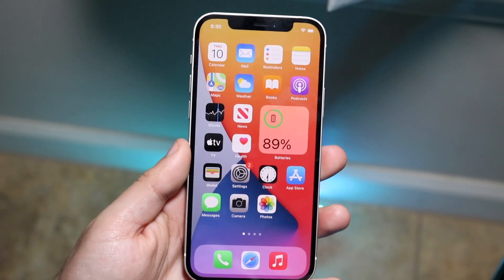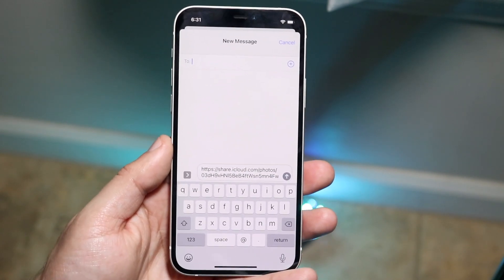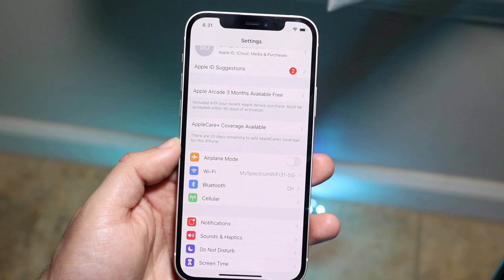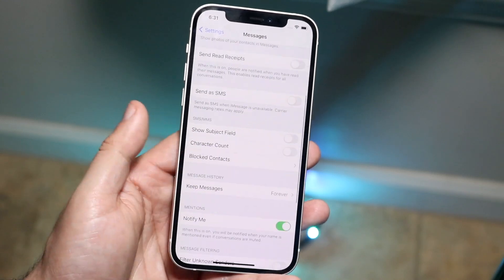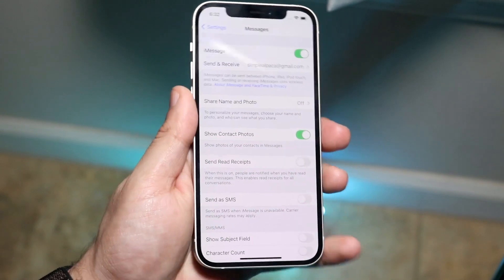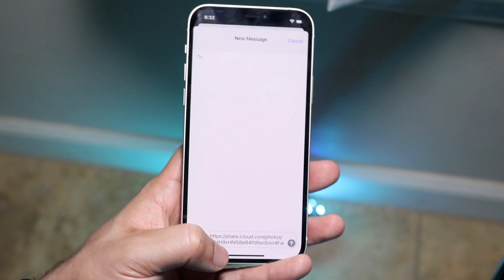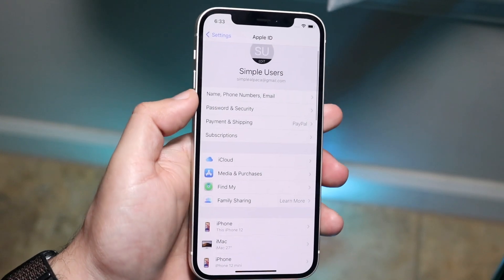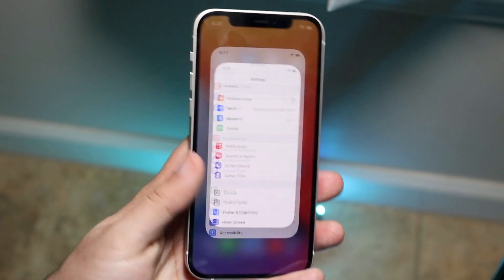How To FIX iMessage Not Working On ANY iPhone!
Here is exactly how to fix your iMessage if it isn't working on iOS 14!